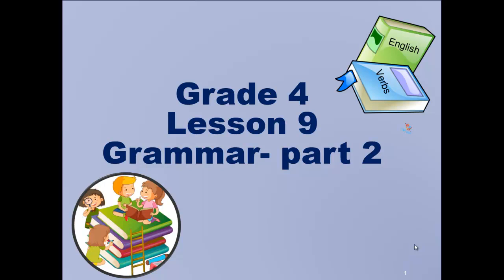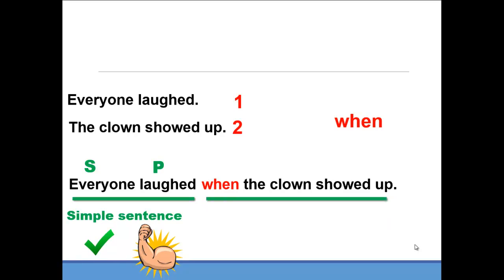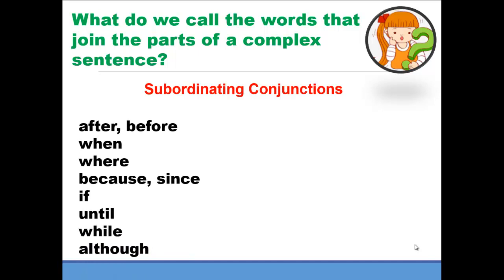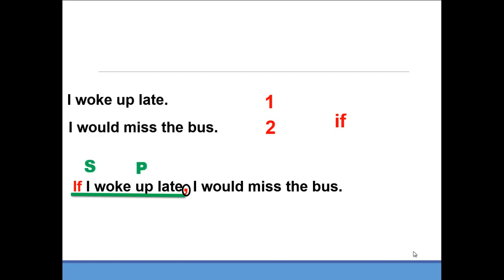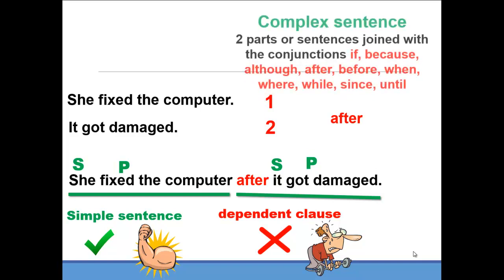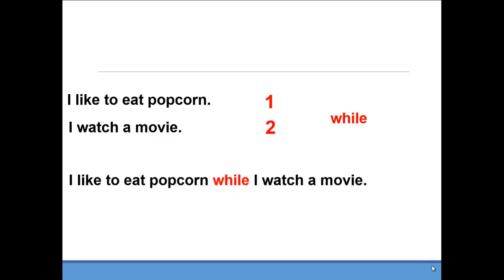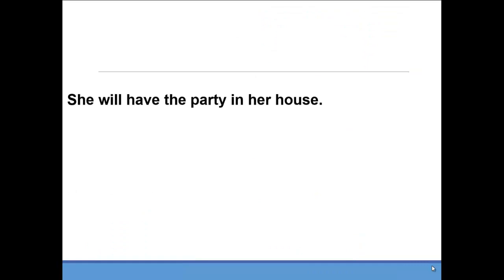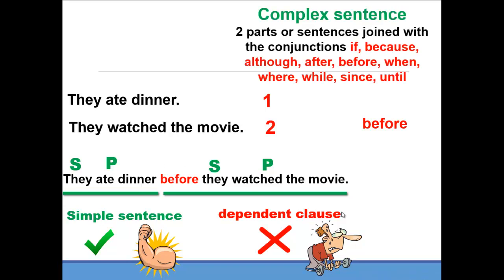Grade 4 L9 Grammar Part 2